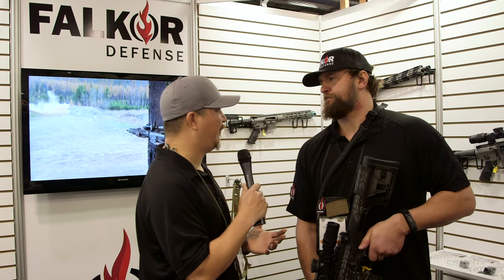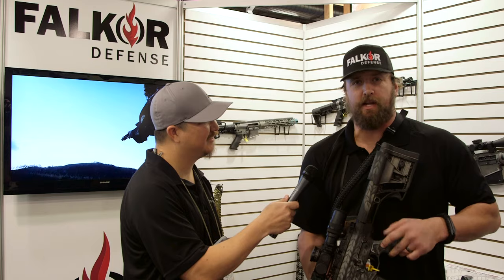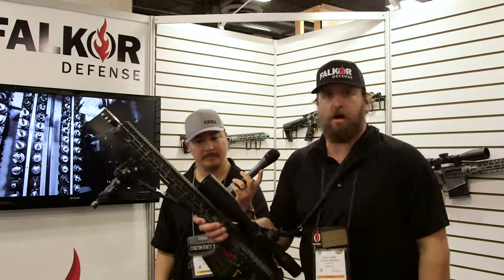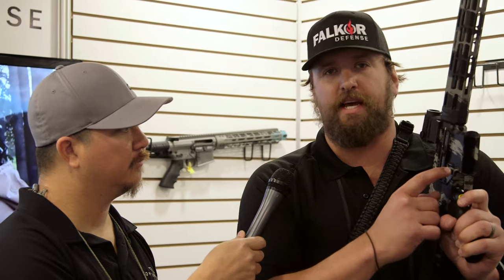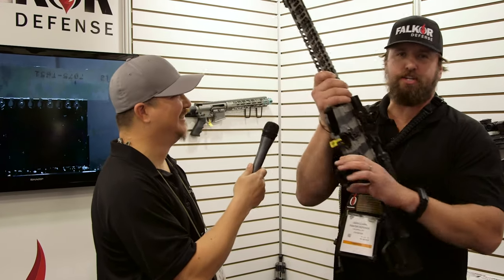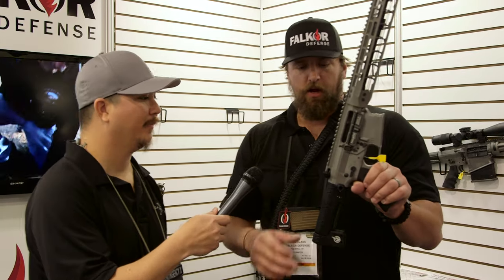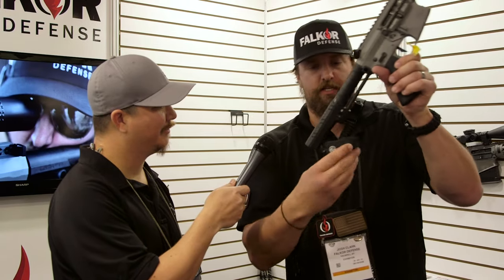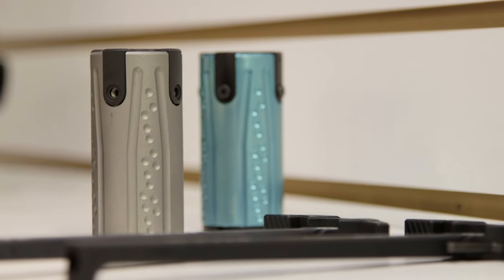SHOT Show 2016 | Falkor Defense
Travis Ishida of Contingency X joins Josh Clark the Falkor Defense booth at SHOT Show 2016 to hear more on their new product line, including the Petra 300 WIN MAG AR featured on the cover of World of Firepower magazine's Sniper Issue.

ABOUT FALKOR DEFENSE:
Falkor is a firearm manufacturer that uses aerospace methodologies (its sister company Sonju Industrial (SI) is an aerospace and defense company that has been manufacturing and assembling aerospace parts since 2001) to produce its weapon platforms and products. Falkor’s foundation is based on innovation and developing technologies that can be used for military and civilian applications, both domestic and foreign. Falkor combines the same practices used in manufacturing parts for missiles, fighters, torpedoes, and many other military platforms to further continue advancement in current and future technologies. This includes, Engineering, CNC Machining, Process Finishing, and Assembly. It uses the coveted aerospace AS9100 Certifications and NADCAP Accreditations to take an idea to reality. Falkor is ITAR (International Traffic in Arms Regulations) certified and has the ability to export and import defense related articles and services. Falkor is a complete firearms manufacture that has the ability to design, manufacture, process finish and assemble. The company is proud to be an American manufacturer that keeps jobs in the USA.

ABOUT SHOT SHOW:
The Shooting, Hunting, Outdoor Trade Show (SHOT Show) and Conference is the largest and most comprehensive trade show for all professionals involved with the shooting sports, hunting and law enforcement industries. It is the world's premier exposition of combined firearms, ammunition, law enforcement, cutlery, outdoor apparel, optics and related products and services. The SHOT Show attracts buyers from all 50 states and more than 100 countries.